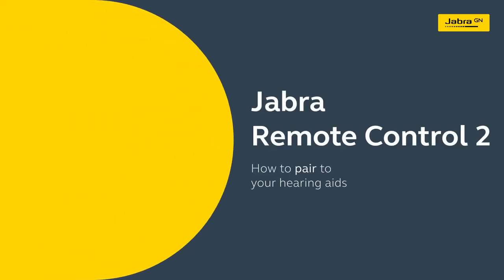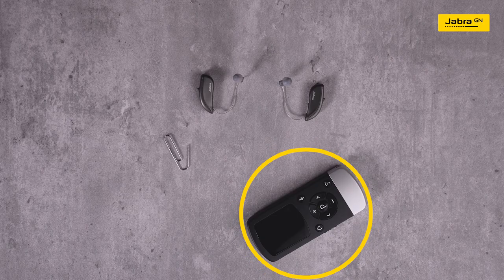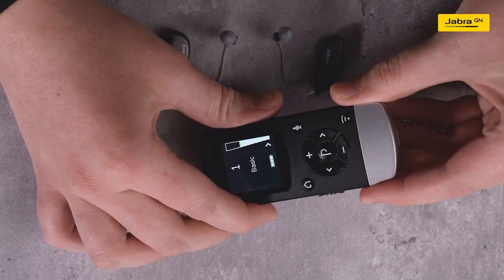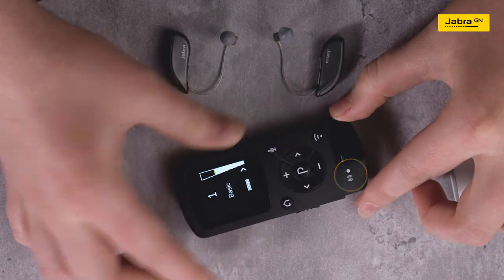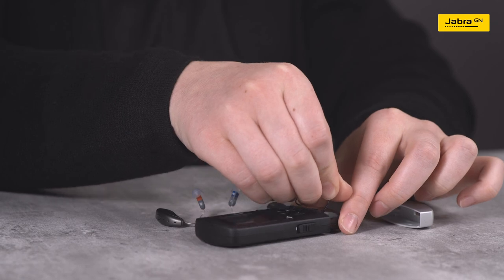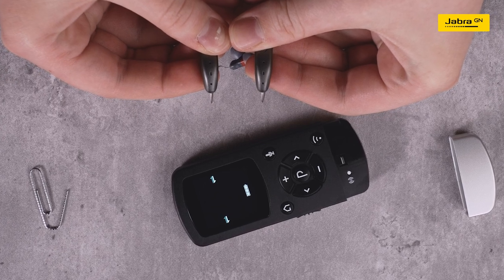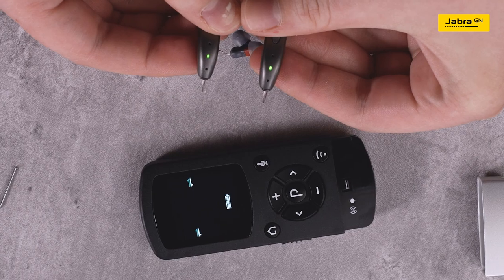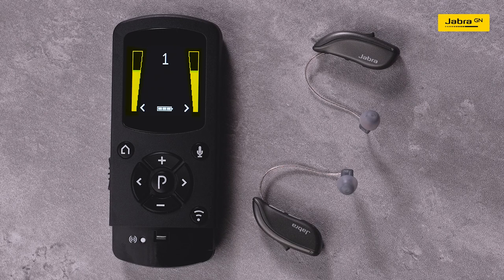How to pair your Jabra hearing aids to the Remote Control 2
Learn how to pair your Jabra hearing aids to the Remote Control 2 wireless accessory.